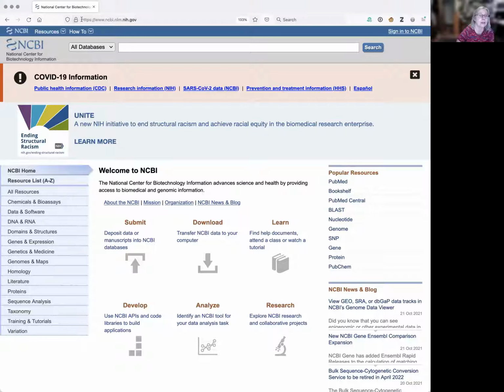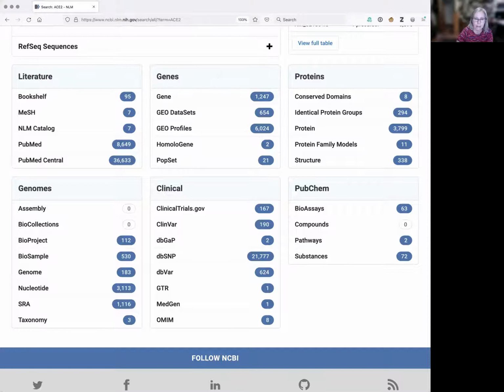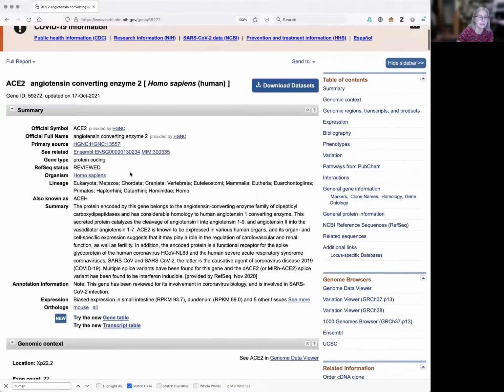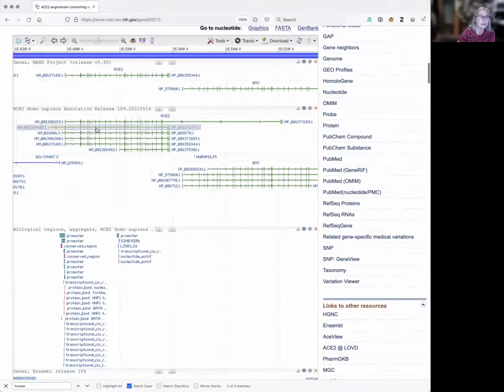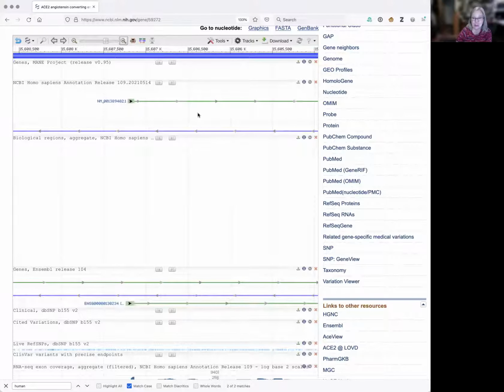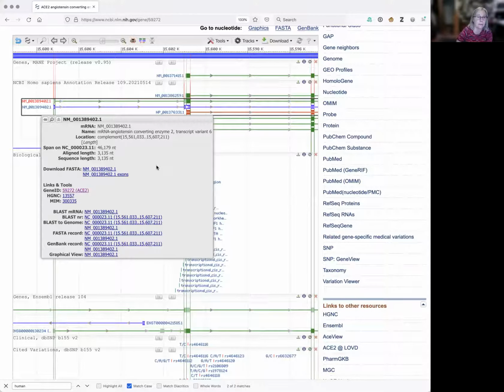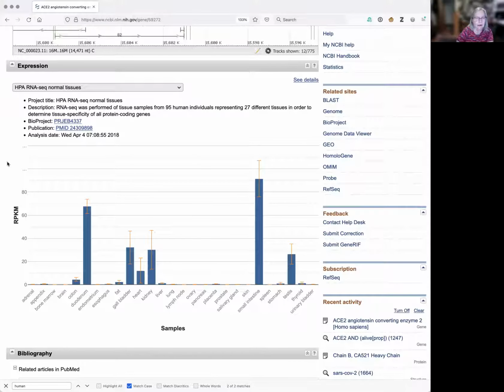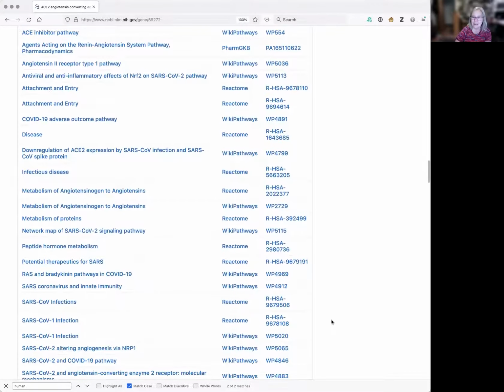NCBI databases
Exploring NCBI databases and interpreting the Gene map